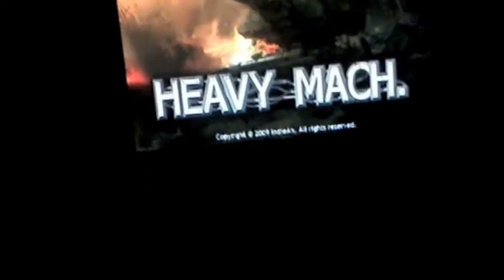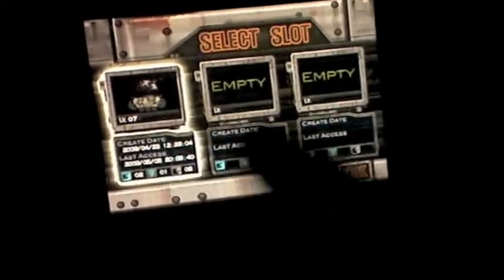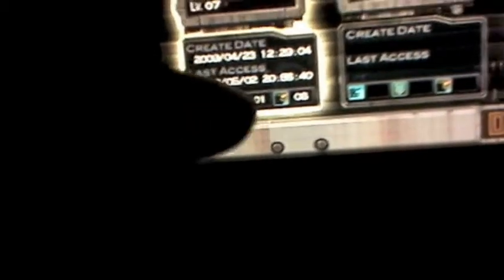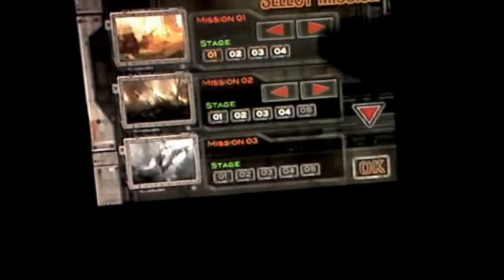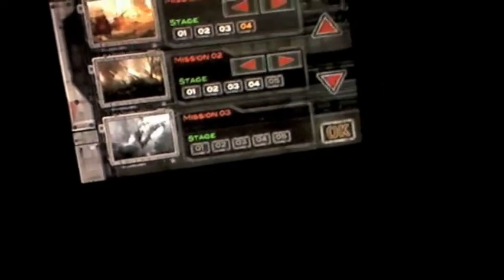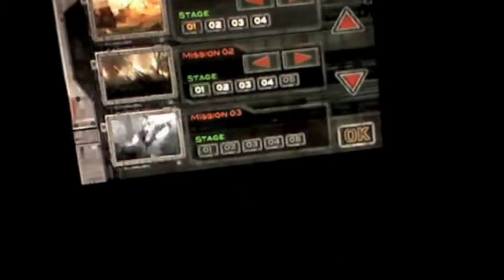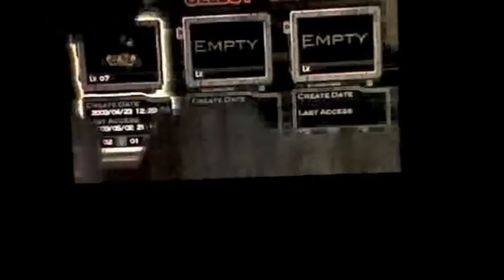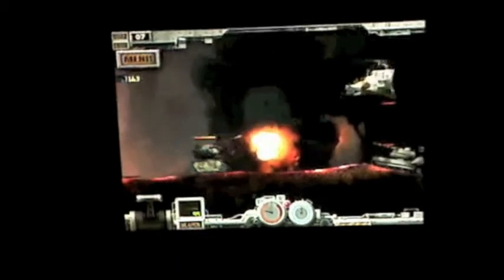App Review : Heavy Mach.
This is my Second App review for the iPod Touch 2g.
Heavy Mach. is a very awesome, very cool game for the ipod/iphone.
Will leave you playing for hours.
Great visual and audio.

Heavy Mach.: $.99 or lite version free

Heavy Mach. Lite Link.